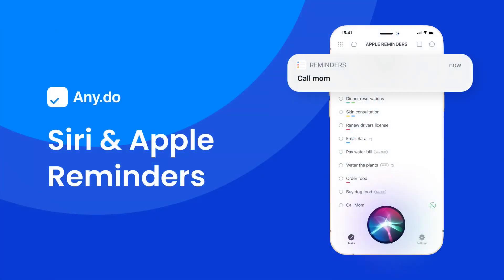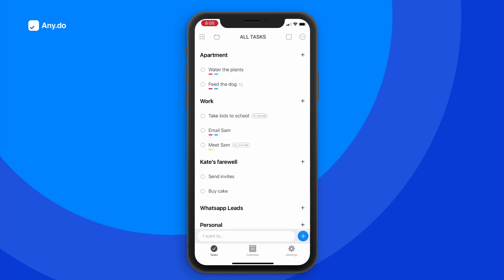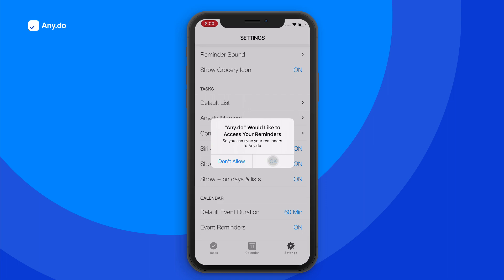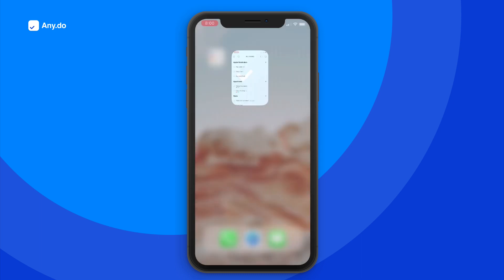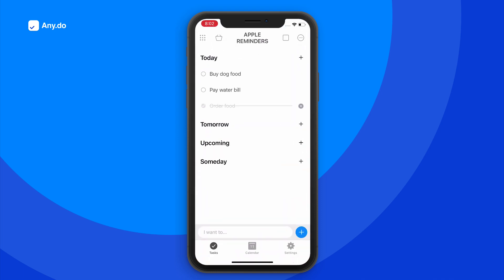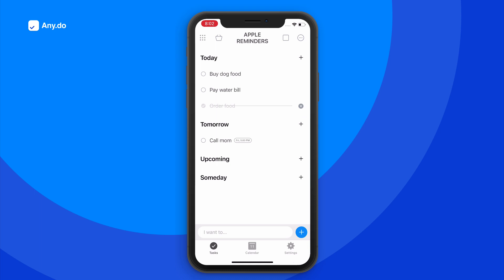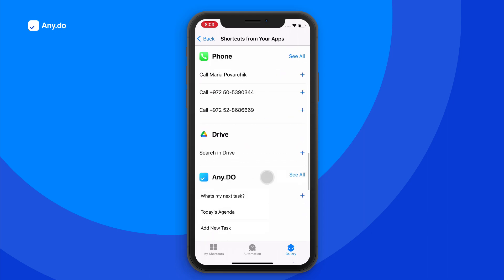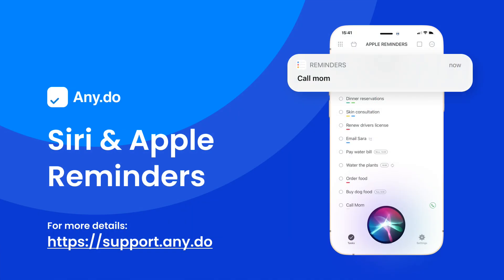How to use Siri & Apple Reminders with Any.do | iPhone & iPad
Using Siri & Apple Reminders with Any.do is super easy and powerful.

Channel the power of voice commands with Any.do’s Siri & Reminders integration to effortlessly manage your todo list. No matter where you’re at, you can use Siri on the go to manage and create action items with just a few simple voice commands.

After a quick integration process, all tasks will sync back and forth from your Any.do app to Apple’s Reminders app, ensuring your items are always readily available.

Make things even easier with Any.do’s very own Siri Shortcuts.
Customize your Any.do experience on iOS, with our useful set of Siri Shortcuts, elevating your productivity game to the next level!

0:00 - Activating the integration
0:41 - Working with Siri
0:56 - Using Shortcuts

For more information about Any.do + Siri & Apple Reminders, check out our Help Center